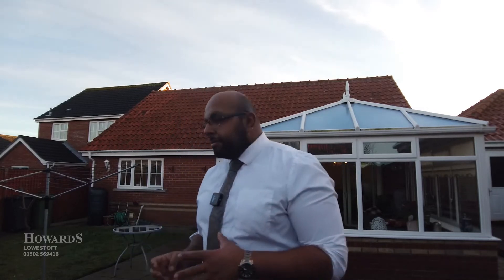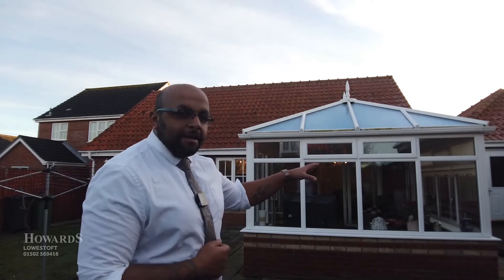2 bedroom bungalow for sale in lowestoft 1080p 1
A stunning 'Oldman' homes built executive bungalow set in a quiet cul-de-sac setting. Offered in excellent order throughout having been fully refurbished and updated by the present owners. Fantastic accommodation including beautiful garden room. Viewing
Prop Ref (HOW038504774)